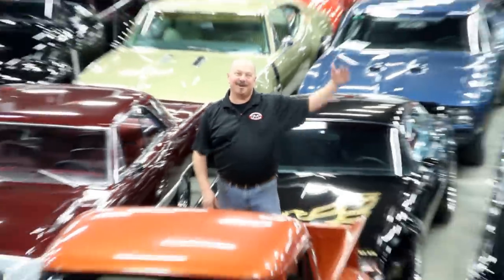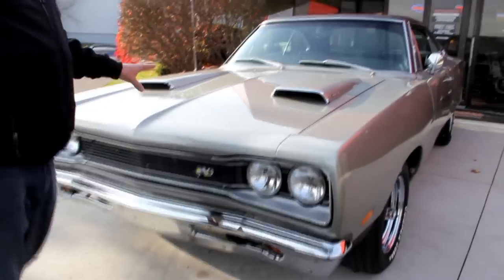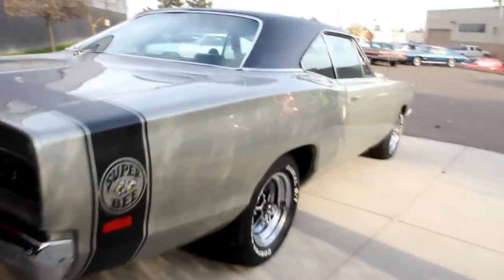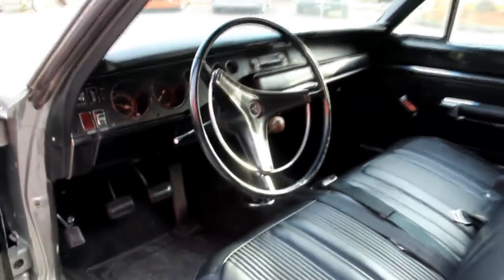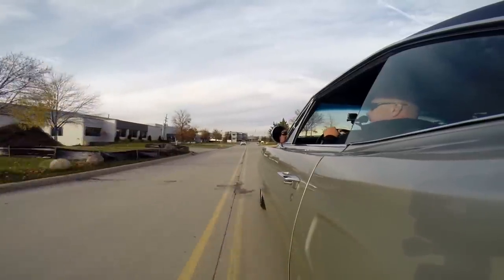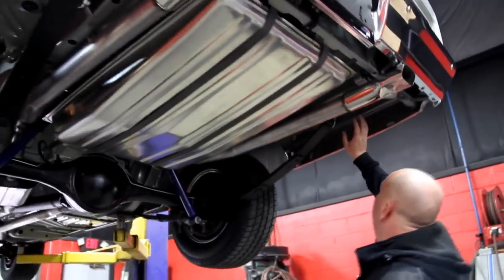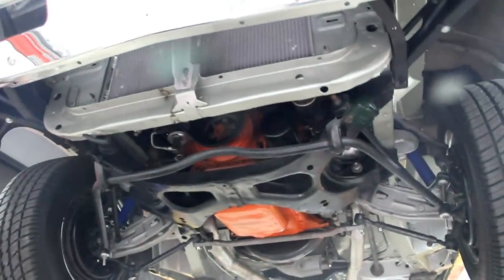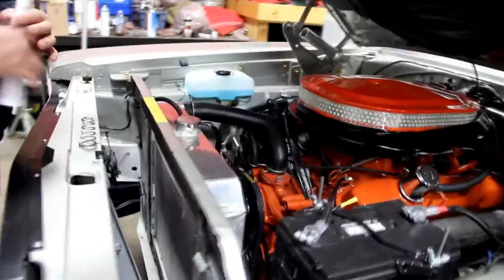1969 Dodge Super Bee For Sale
VIN WM23H9A164780

The previous owner of this beautiful Mopar purchased it from a private seller in Grand Rapids, Michigan, unrestored. He took the car down to bare metal and did a full rotisserie restoration. The car was originally green but was painted silver during restoration, undercarriage included. The car is a true N96 air grabber car. It came with a 4 speed from the factory.

VIN and Fender Tag decoding is at the end of this ad.

Mechanics

383ci Engine, Built 12/29/1964 - Casting # 2468130

833-A 4-Speed Manual Transmission - Casting # C99129

8 ¾” Sure-Grip Rear End with 3.23:1 Gear Ratio, Casting # 2881489

Air Grabber

Edelbrock Carb

4bbl Intake

Replaced Alternator

Rebuilt Distributor

New Spark Plug Wires

Aluminum Radiator

Brand New Exhaust

Manual Drum Brakes

New Flex Lines

Manual Steering

New Steering Gear

New Brake and Fuel Lines

New Parking Brake Cable

New Front and Rear Shocks

Completely Replaced Suspension

Tortion Bar IFS

Wiper Motor
Part Number: 2983116 Correct for 1969 B-Body 3-Speed Wiper Motor
Assembly Date: 3098 = 309th day of 1968 = November 5, 1968

Exhaust Manifolds
Casting Number: 2843992 Correct 1969 440 HP Left Hand Side
Casting Number: 2806900 Correct 1969 440 HP Right Hand Side

Body

Beautiful Silver Paint with Black Super Bee Tail Stripe

Air Grabber Hood

Brand New Looking Front Bumper

Grille and Emblems are in Great Shape

New Rear Quarters

New Trunk Pan

New Trunk Extensions

Trunk is Painted Body Color

Nice Trunk Mat

Spare Tire and Jack Included

Undercarriage is Painted Body Color

Floorboards and Rockers are Solid

Mopar Rally Wheels

Cooper Cobra Tires - 235/60/15 Front, 255/60/15 Rear

Interior

All New Interior, Except Door Panels

Bench Seat

Hurst Floor Shifter

Beautiful Dash Pad

Gauges are in Excellent Condition

Nice Upholstery and Carpet

Working Dome Light

Blower Works

Wipers Work

VIN and Fender Tag Decoding

VIN Decoding
WM23H9A164780
WM = Dodge Super Bee
23 = 2-Door Hardtop
H = 383 1-4BBL
9 = 1969
A = Lynch Road, MI Assembly Plant
164780 = Serial Number

Fender Tag Decoding
Row 1
23 = 2-Door Hardtop
E63 = 383 1-4BBL (335 HP)
D21 = 4-Speed Manual Transmission Floor Shift
B05 = November 5, 1968
185815 = Vehicle Order Number
Row 2
F8 = Dark Green Metallic Body Paint
F8 = Dark Green Metallic Roof Paint
H2G = High Grade Vinyl Bench Seat, Green
F8 = Dark Green Metallic Upper Door Frame
Row 3
1X = Vinyl Roof Black
8X = Transverse Tape Strip (Super Bee Stripe) Delete
N96 = Carb Fresh Air Package (Ramcharger Hood)
Row 5
925 = Engine Assembly/Build Code
595 = 3.23:1 Sure-Grip 8 ¾” 489 Case 1 7/8” Pinion Rearend 11” Brakes
603 = Part Number: 3410609 A833 4-Speed 383 (23-Spline)
Row 6
10143 = Gate & Line Information
174550 = Gate & Line Information
9 = 1969 Model Year
164780 = Sequence Number

Production Numbers
1969 Dodge Super Bee Total Production: 27,846
1969 Dodge Super Bee Hardtop Production: 19,644
1969 Dodge Super Bee Hardtop 383 1-4BBL Production: 16,709
1969 Dodge Super Bee Hardtop 383 1-4BBL 4-Speed Manual Production: 7,363